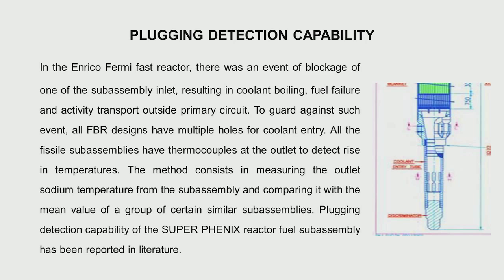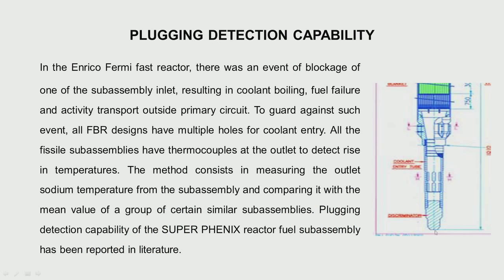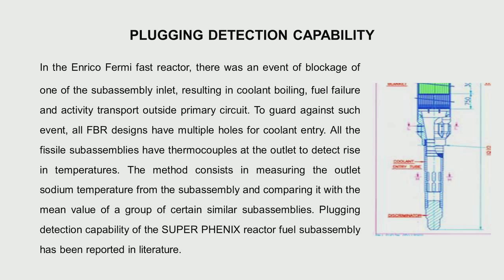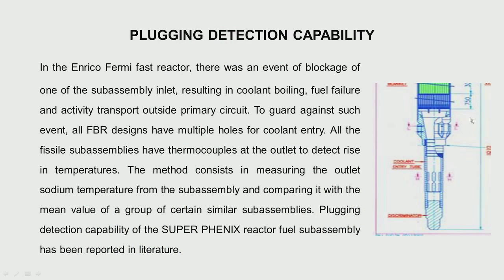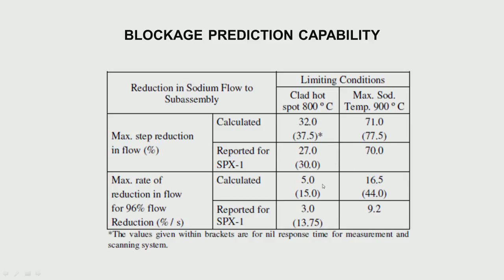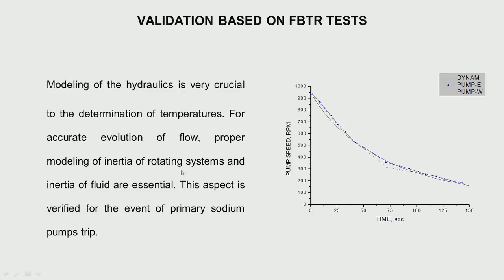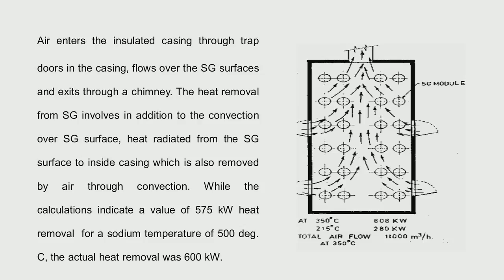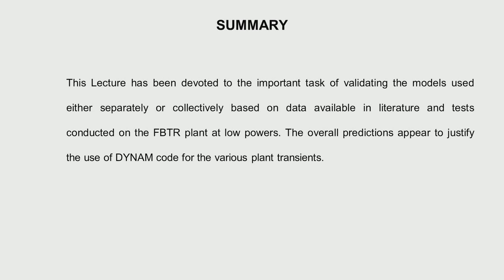Mod-08 Lec-15 Validation and Dynamic Analysis